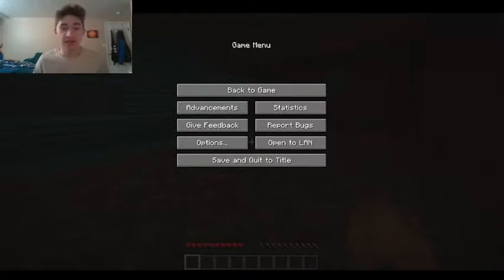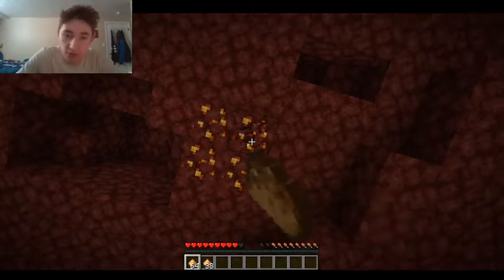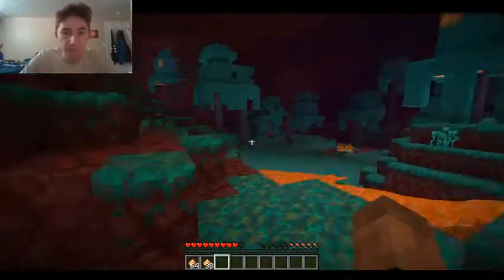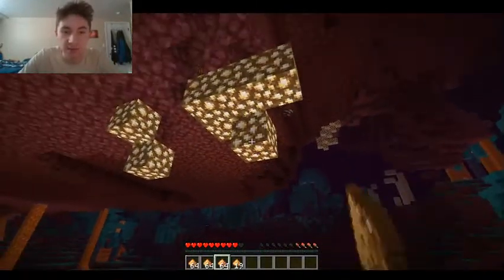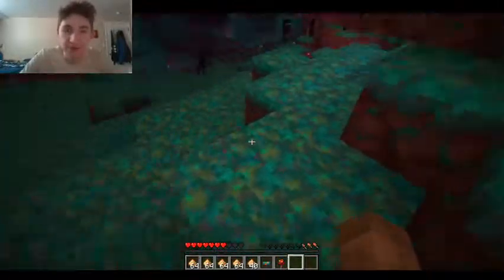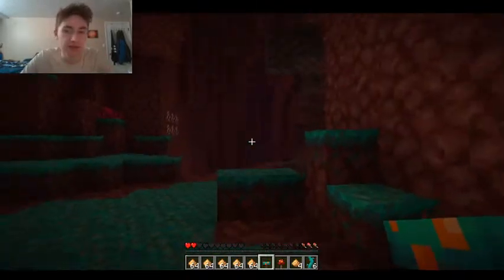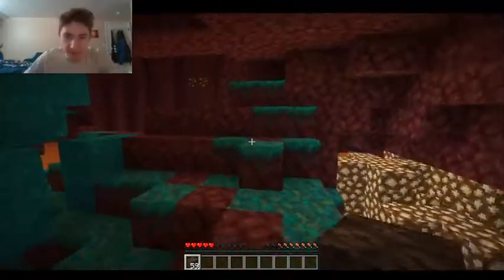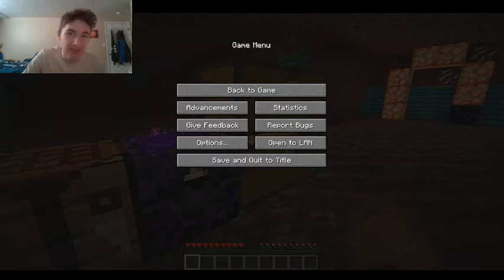Minecraft 1.16 Nether Survival #6